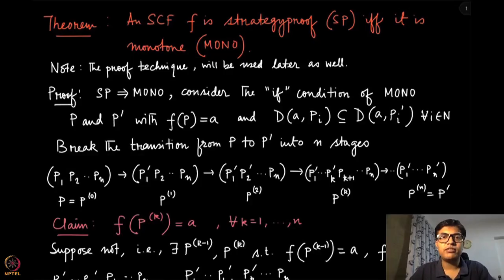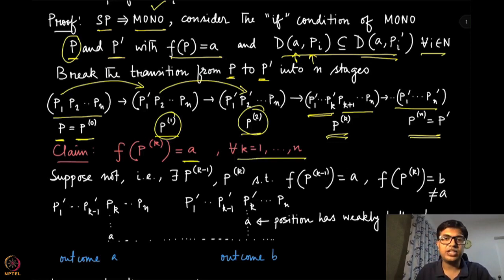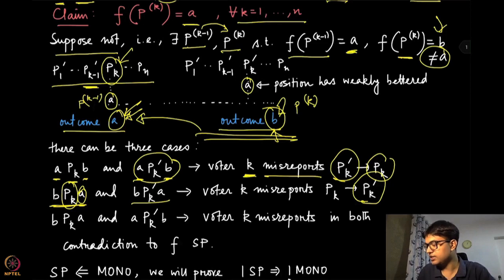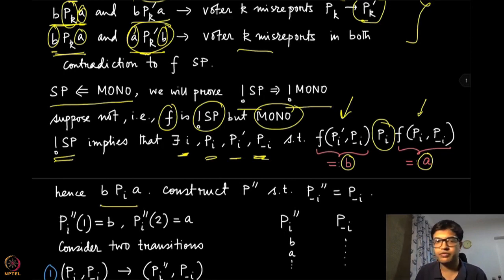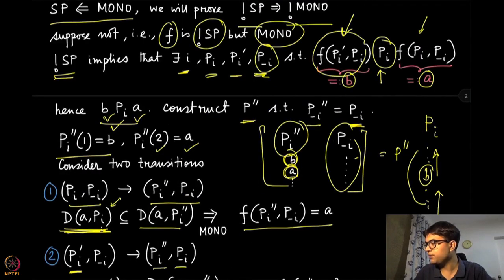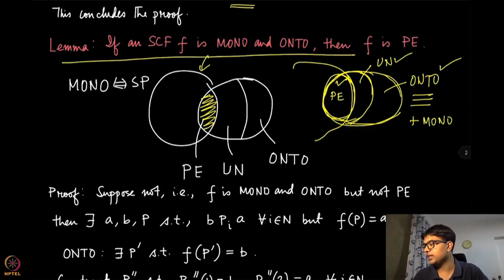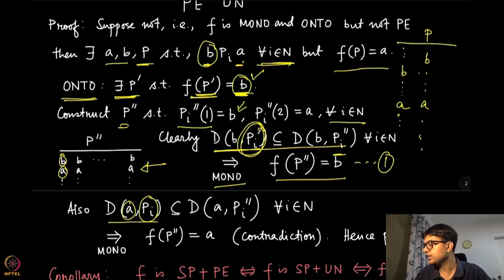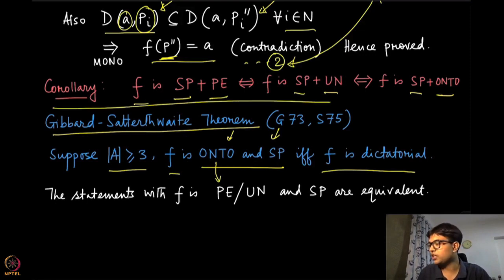Module 38: Introduction to Gibbard-Satterthwaite Theorem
Week 8: Module 38: Introduction to Gibbard-Satterthwaite Theorem